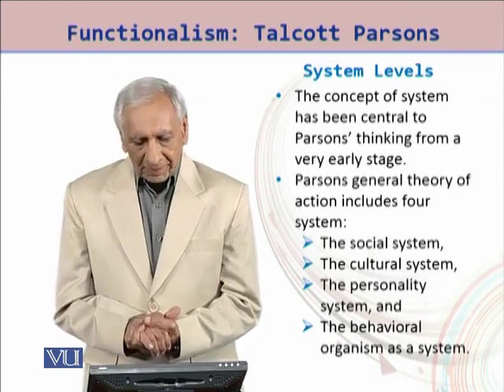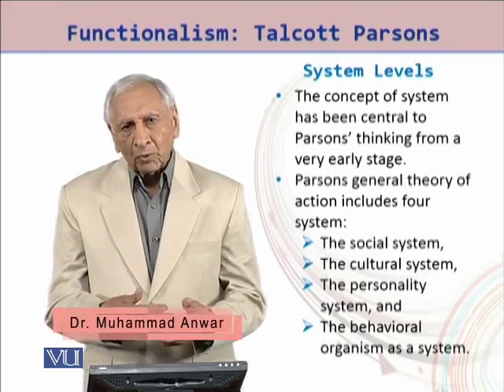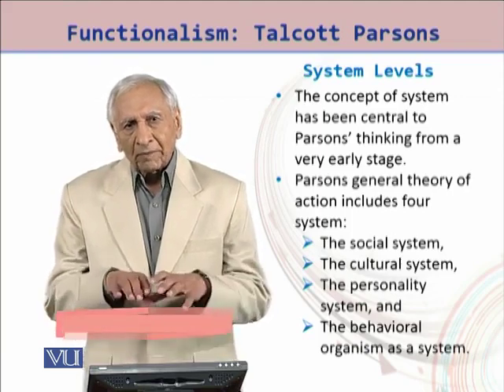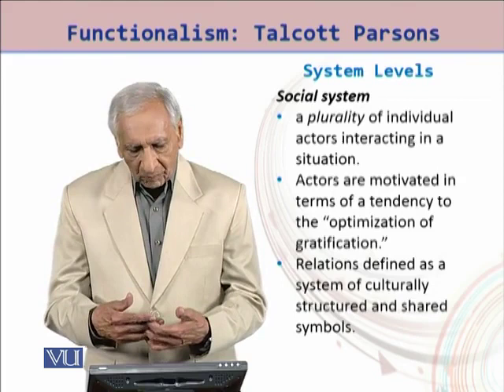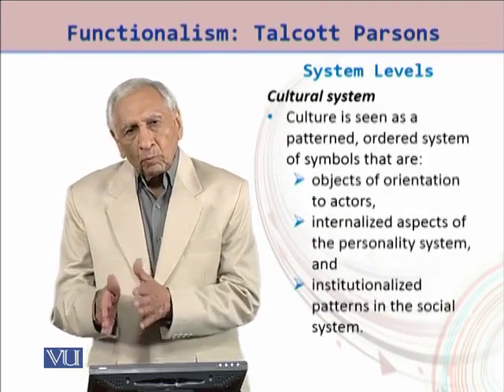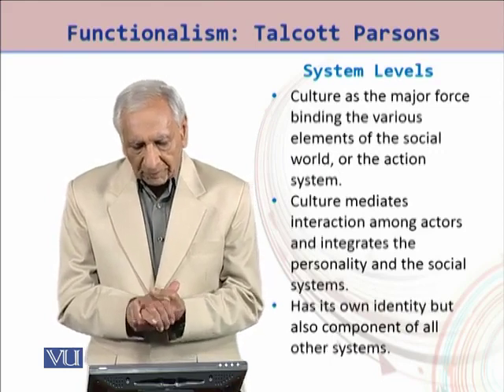Conflict Perspective: Ralf Dahrendorf-II -14-Sociological Perspectives-Student Mentor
Sociological Perspectives
Major sociological perspectives
Functionalism
Functionalism (Talcott Parson)
Functionalism: Robert K Merton
Neo-Functionalism
Conflict Perspective
Conflict Perspective: Ralf Dahrendorf
Conflict Perspective: C Wright Mills
Frankfurt School: Critical theory
Critical theory: Juregen Habermas
Feminism as part of conflict Perspective
Social Exchange
Social Exchange: George C Homans
Social Exchange: Peter M Blau
Michael Hechter
James Coleman
Ineractionism
Interactionism – symbolic Interactionism
Charles H Cooley
George H Mead
Symbolic Interactions: Some basic principles
Learning meanings and symbols

Making choices